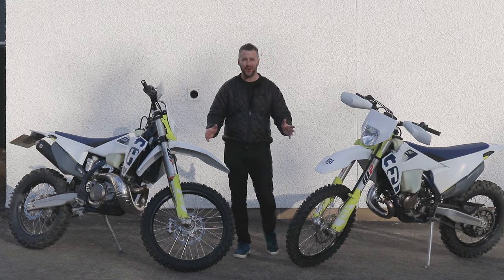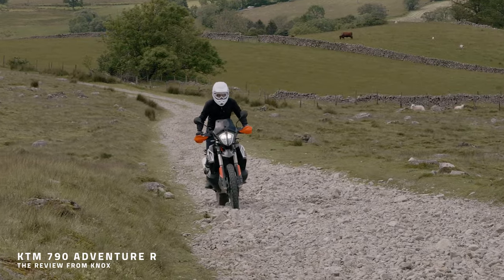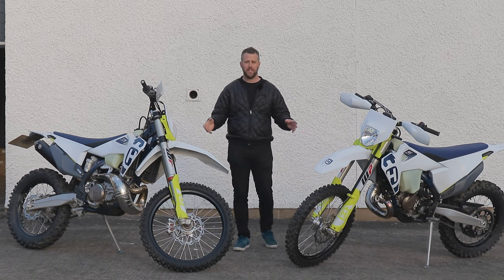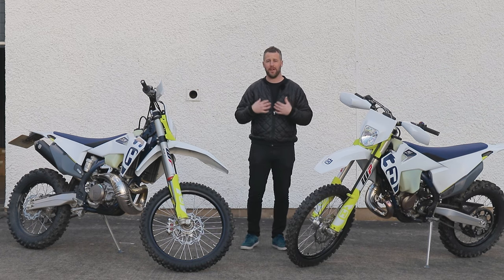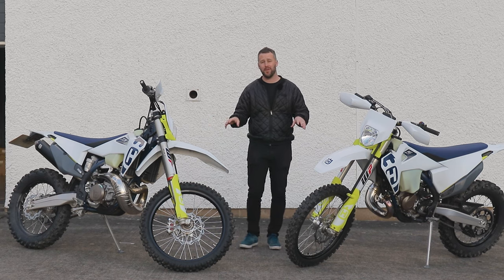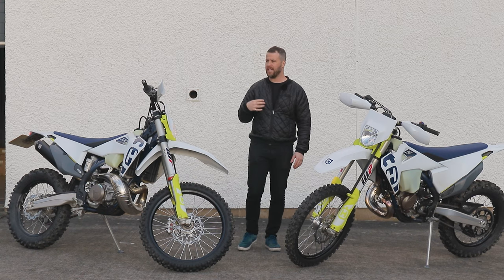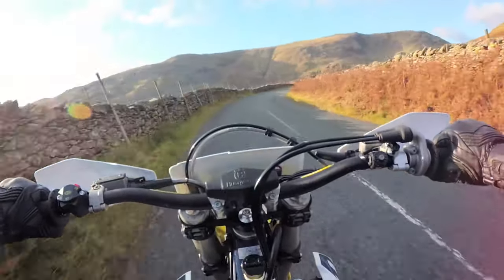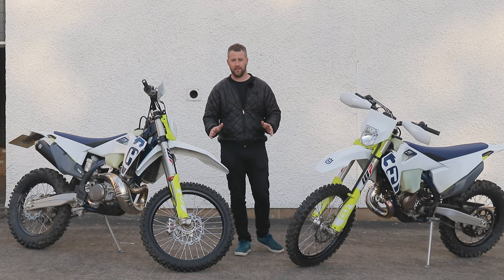Husqvarna TE250i and TE150i Enduro review from KNOX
Husqvarna TE250i vs TE150i back to back review from KNOX

A couple of months ago, we were lucky enough to get hold of the Husqvarna TE250i and Husqvarna TE150i Enduro bikes and spent some time tackling some of the trails we have up here in the English Lake District.

Knox is not a solely Enduro/Motocross brand and there are channels out there that may give a more technical and expert opinion. Enduro is a sector that Knox would like to get more involved with and hopefully there is more to come on this. However, that didn’t stop us having loads of fun and giving the hardest Legal trails we have in the Lake District a good go, and we had a great time!
The Husqvarna TE150i and TE250i are incredible Enduro bikes and are essentially the right tools for the job if you are looking to do anything like this. Super lightweight, super tough with tractable and powerful fuel injected 2-stroke engines; it is hard to believe the amount of terrain that can be tackled on these bikes.

In terms of the TE150i vs TE250i, in an off-road setting and for us mere mortals, there probably isn’t too much performance difference in our opinion. Based on the terrain we were rode, it would be more down to rider ability. However, on the road, the TE150i is pretty hard work when cruising at 50-60mph, so that is a consideration if you have a commute to your nearest trails. In our case, that would mean that we would most likely go for the TE250i based on the commute, longer gearing and lazier torque available.

All in all, these are incredible Enduro bikes and based on our time with the bikes, we were mightily impressed at the Enduro performance on offer.

For more information on the bikes including pricing and specification, please check out

Many thanks,

Aaron and Geoff
Knox